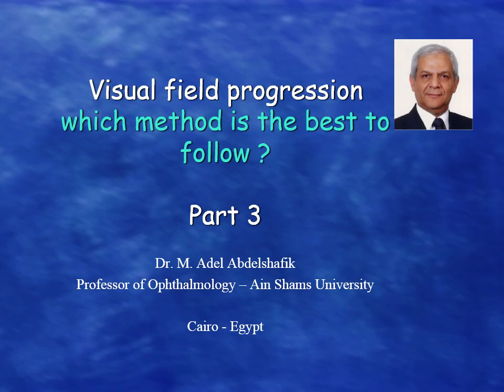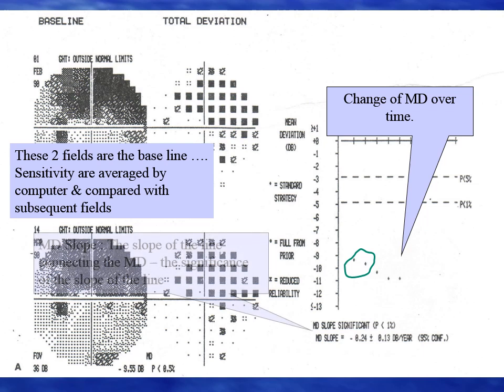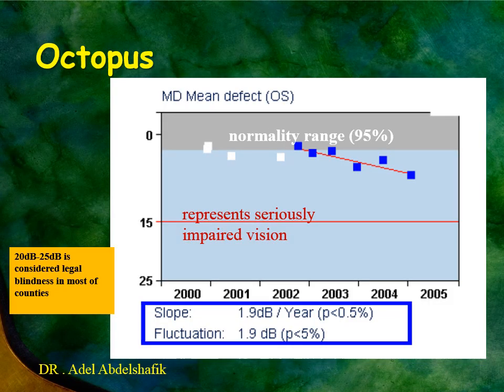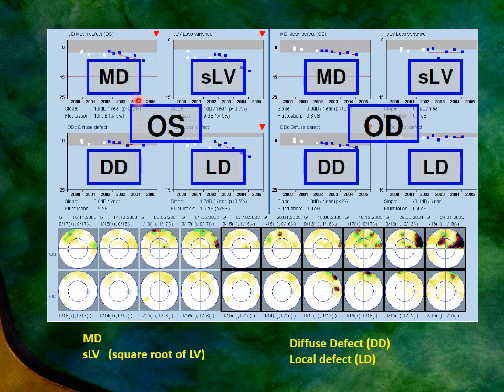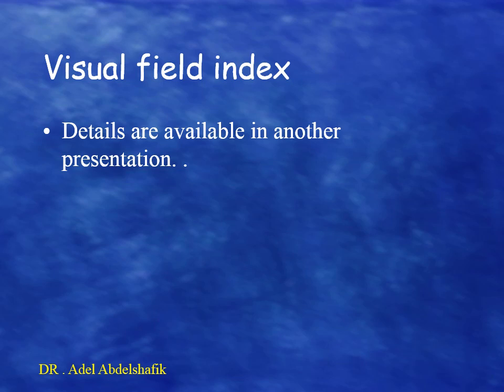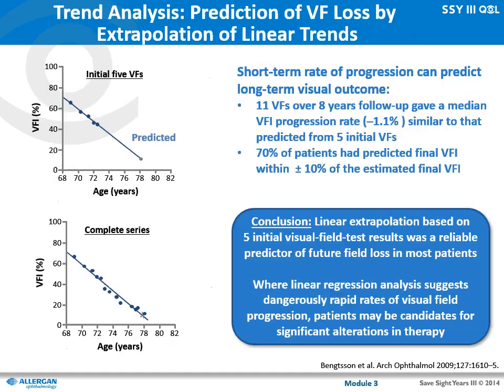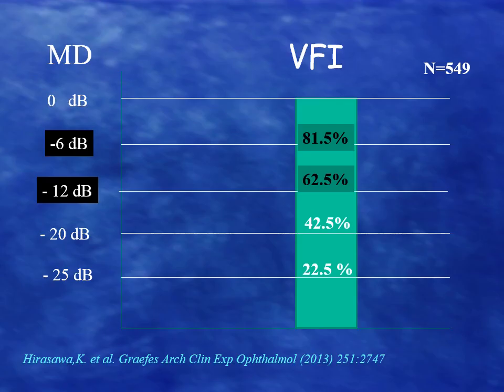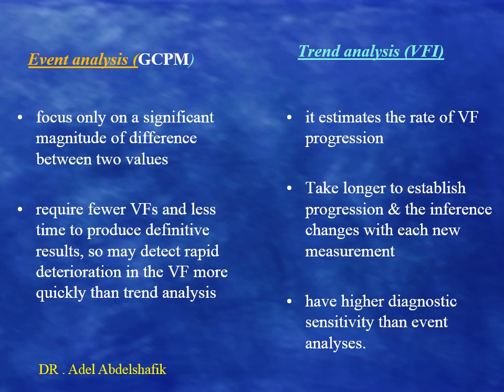Field progression : which method to use? part 3 (Trend analysis)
In this part, the trend analysis is discussed;  value of the global indices as MD or VFI to estimate progression.